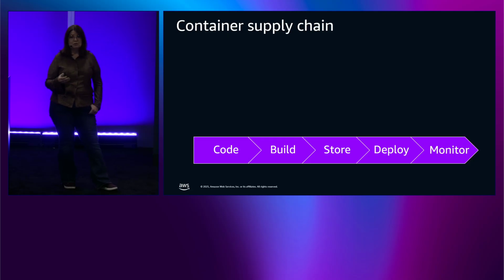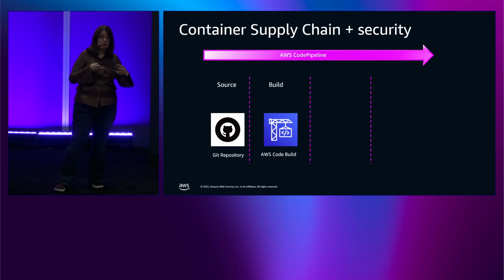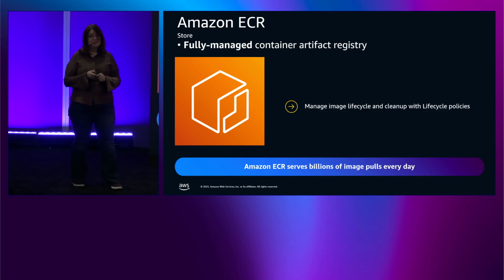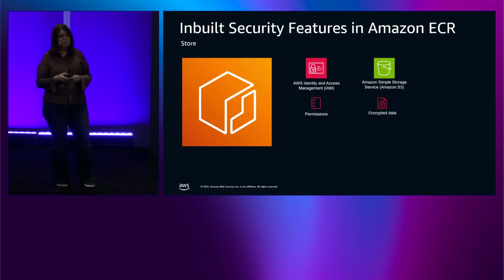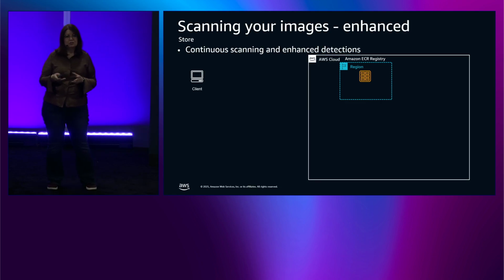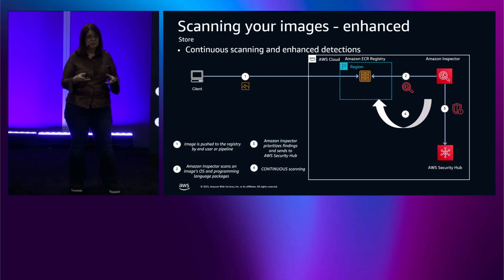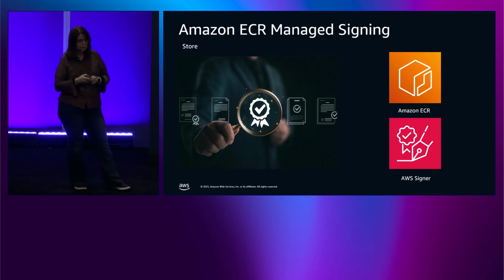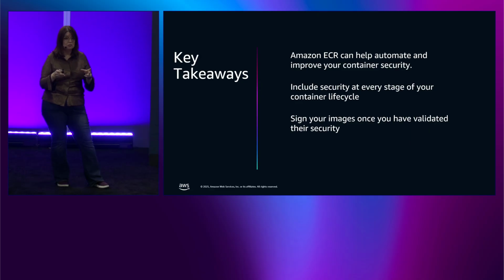AWS re:Invent 2025 - Enhancing container security with Amazon ECR (CNS208)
Discover how Amazon Elastic Container Registry (ECR) helps organizations strengthen their container security posture through automated security controls and seamless integrations. This lightning talk demonstrates Amazon ECR's security capabilities that enable organizations to ensure container image integrity throughout their deployment pipeline. Through practical examples, learn how Amazon ECR helps implement security best practices while reducing operational overhead. Whether you're running containers on Amazon EKS, Amazon ECS, or in hybrid environments, see how Amazon ECR's security features can help protect your containerized workloads.